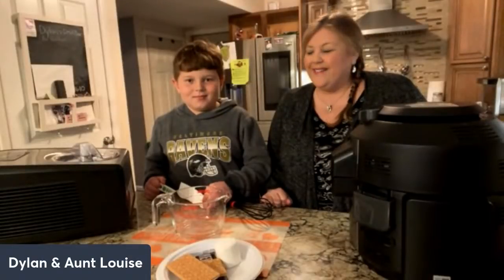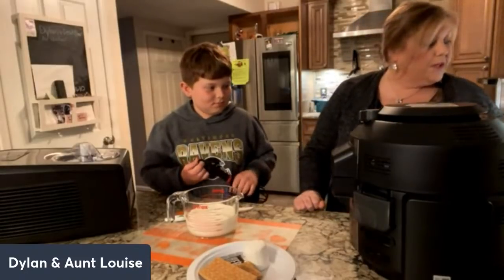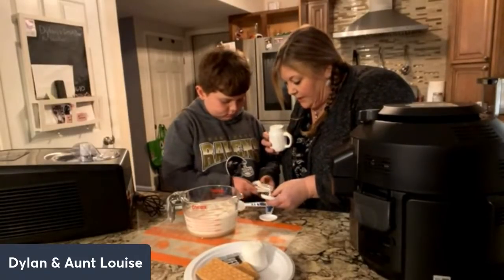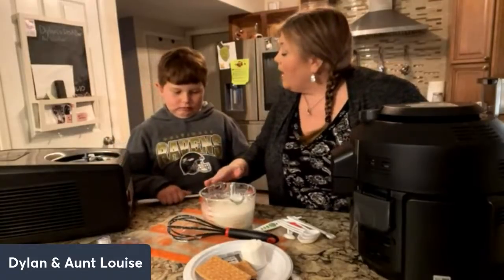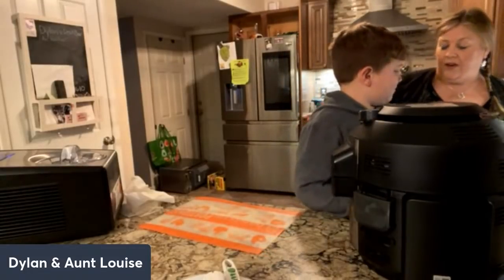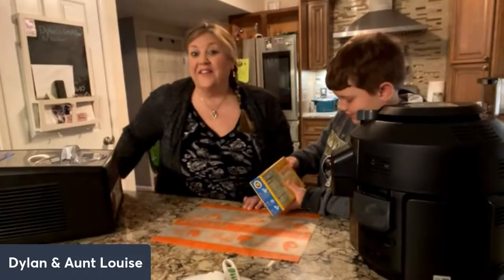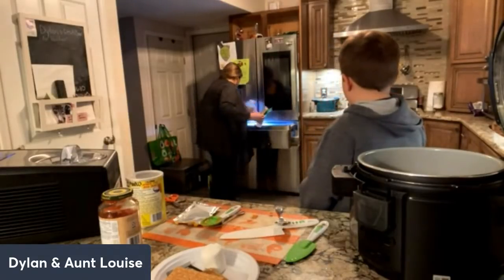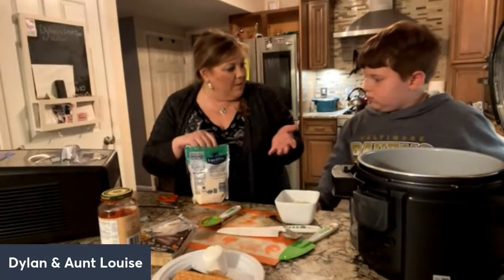Tasty Tuesday with Dylan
Join my nephew, Dylan, and me while we get cooking in the kitchen to make dinner and a special ice cream for dessert!